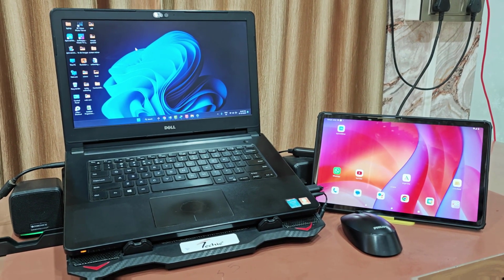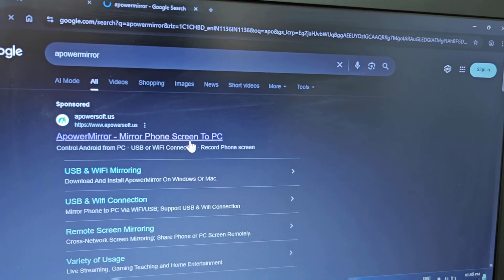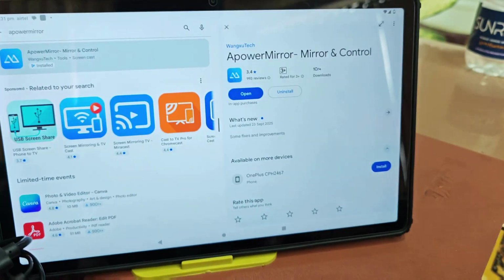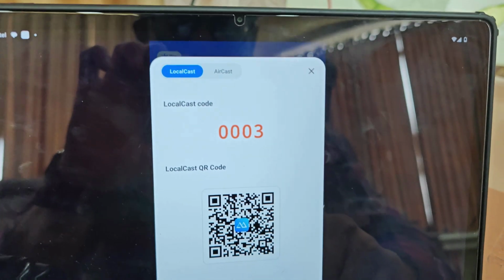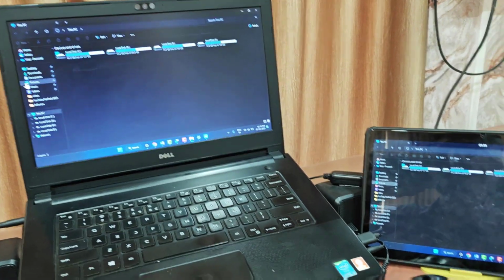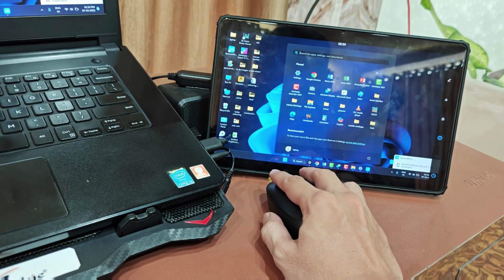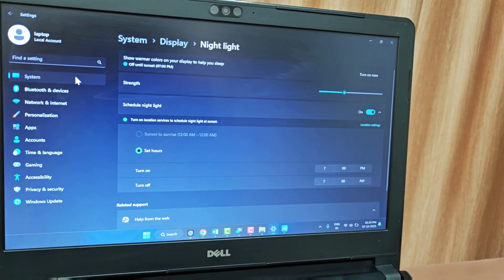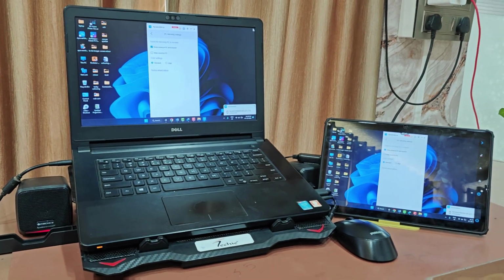Mirror & Control Laptop Screen to Android Tablet Wirelessly | Windows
How to Mirror Laptop Screen to → Tablet Screen No Cable Needed

Mirror your Windows Laptop Screen to Your Android Tablet Wirelessly With no Cables! In This Step-By-Step Guide, I’ll Show you the Best Apps, Settings & Tips to Get a Clear, Lag-Free Display on your Tablet. Whether it’s for Work, Presentations or Entertainment, This Method Will Make your Tablet a Perfect Second Screen for your Laptop.